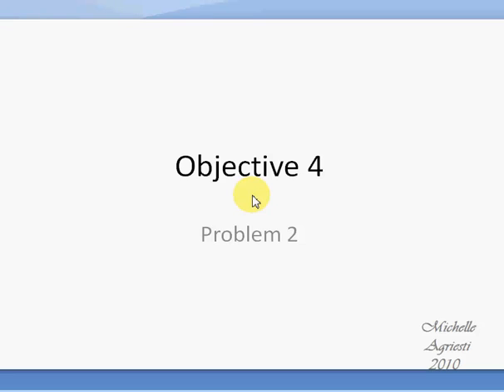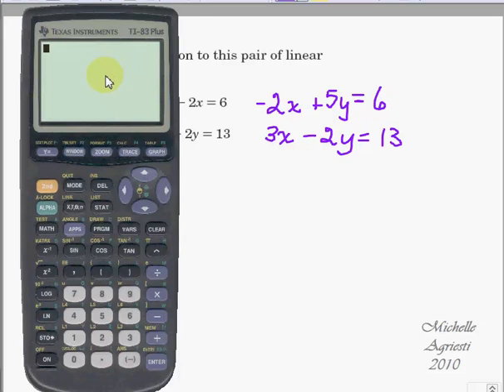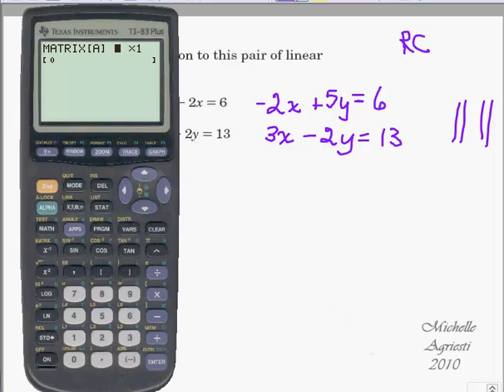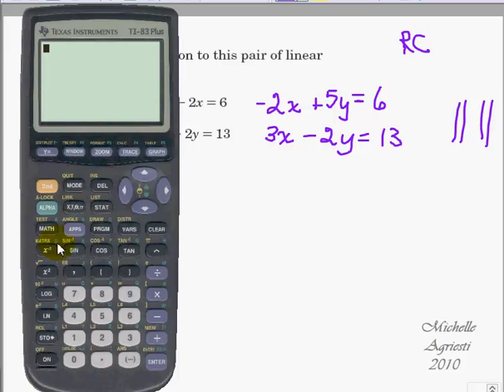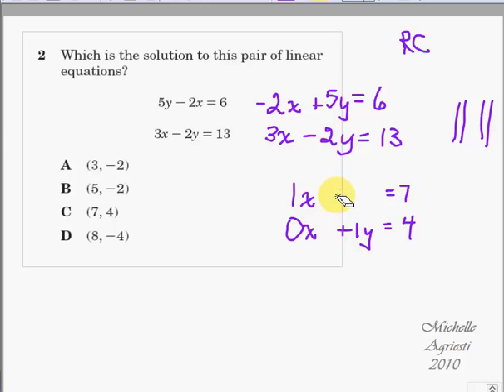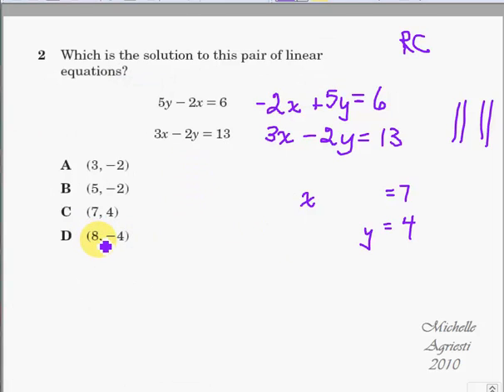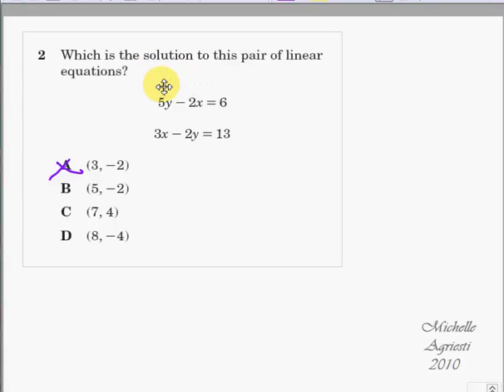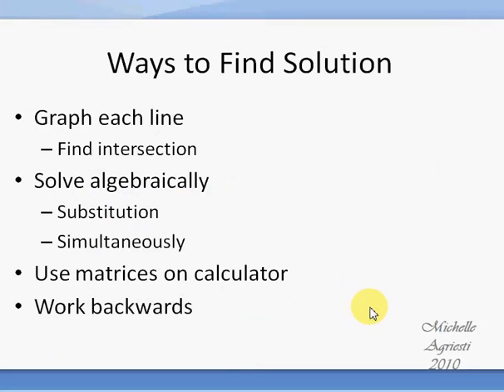TAKS Exit Level Math - 2008 Objective 4, Problem 2c